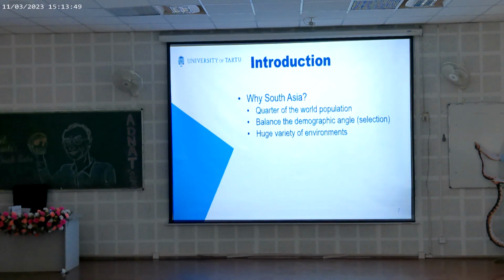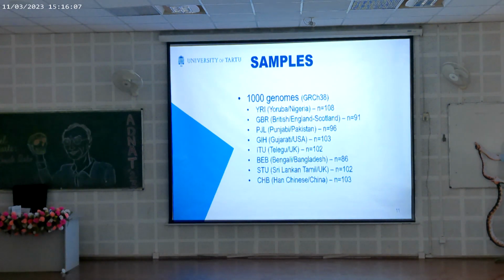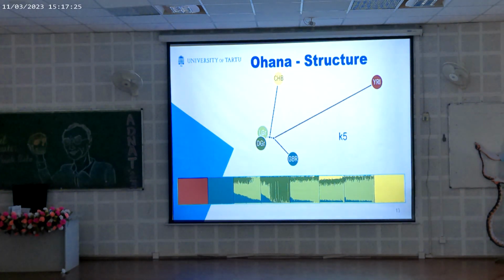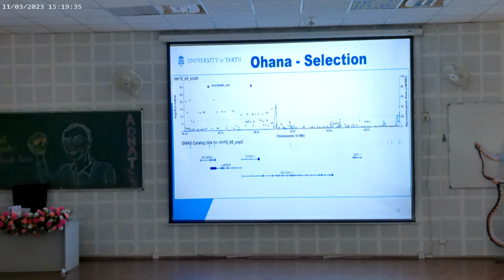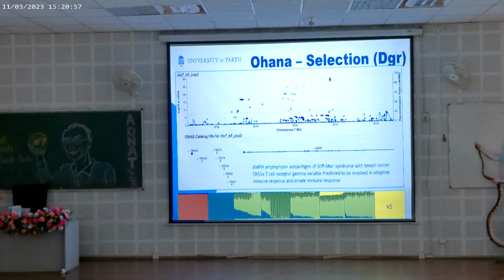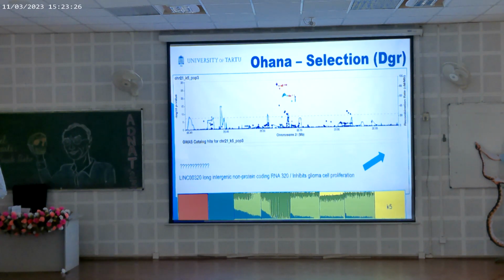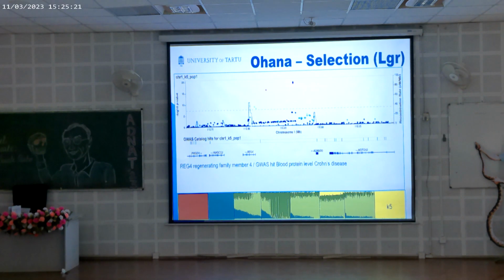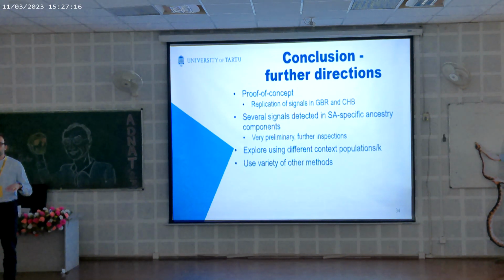Exploring South Asian Specific Selection Signals with Ohana – First Insights by Dr Erwan Pennarun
Dr Erwan Pennarun received his PhD from the University of Tartu. During his doctoral studies, he relied on mtDNA
and its resolved phylogeny at different levels of resolution to explore demographic questions. Applying a
phylogeographic approach to these, he set to address, for instance, the maternal link between Brittany and other Celticspeaking regions of the British Isles, as well as whether the Pyrénées mountain range has played a role in them genetic
diversity of the Basques living north and south of it. He later revisited the history of haplogroups M1 and U6,
predominantly found around the Mediterranean Basin and beyond, with a focus on dating their expansions and
formally testing the hypothesis that posits a connection between them and the expansion of Afro-Asiatic languages.
After a study on Afghanistan and Central Asia, where genotype data were included to look further than haploid
genomes, his research shifted to natural selection and local adaptation. He is currently working on detecting potential
signals of relaxation of selection, as well as local adaptations in various parts of the world.